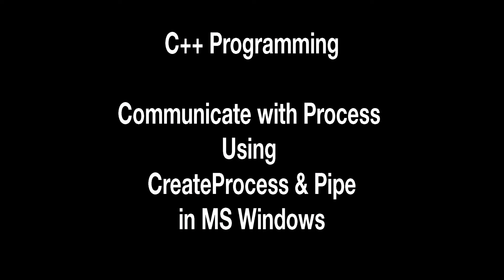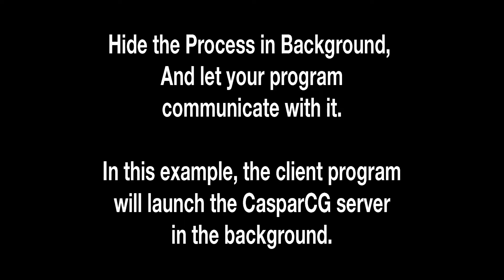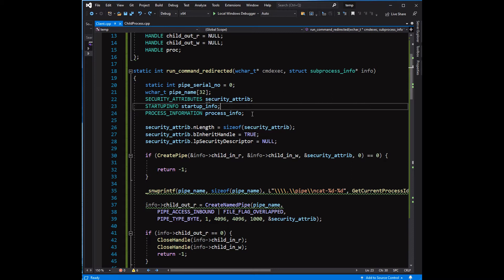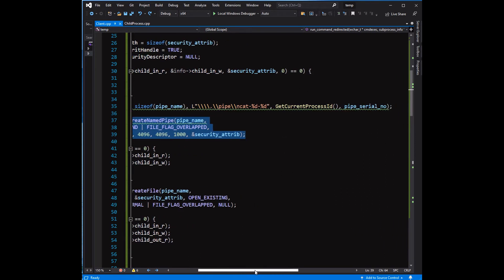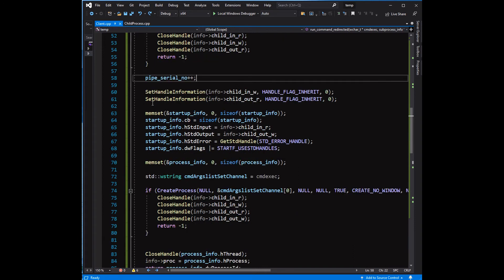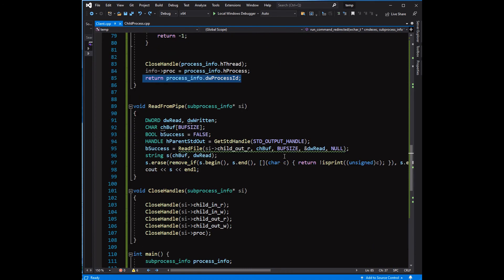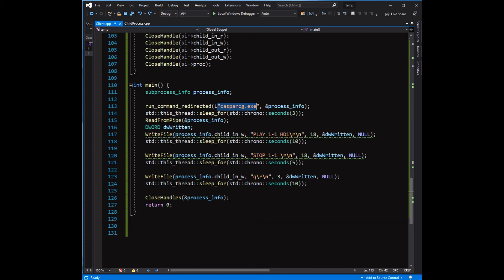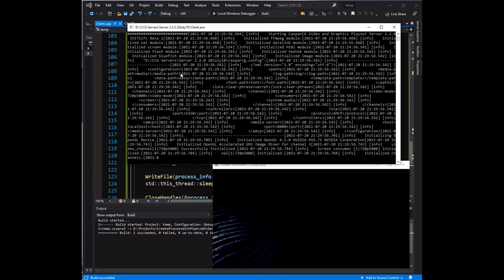C++ Project Ideas : Inter Process Communication Using Pipes ( interfacing with CasparCG server )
Launch processes in background from your application program and communicate silently but without showing. This video snippet is all about launching a third party software in the background and communicating with the calling program through pipes under windows OS.